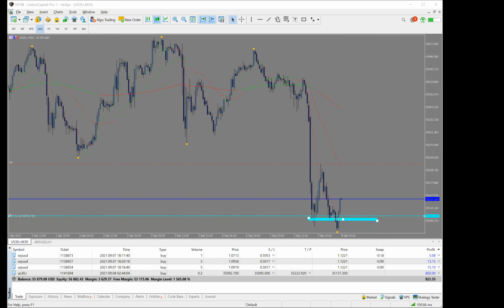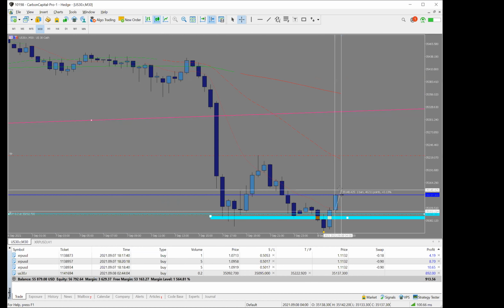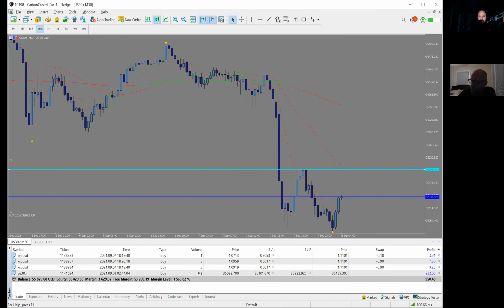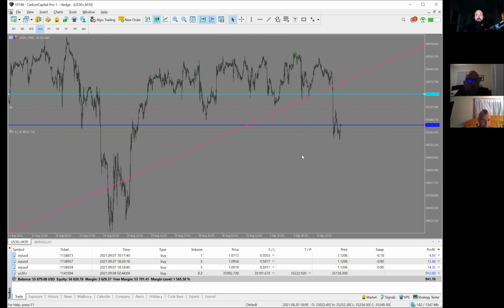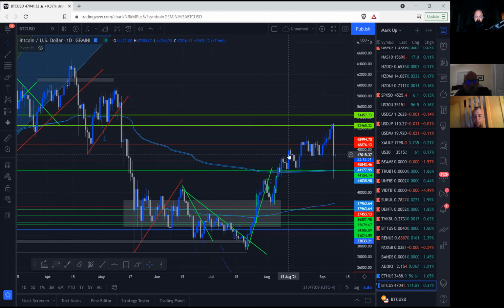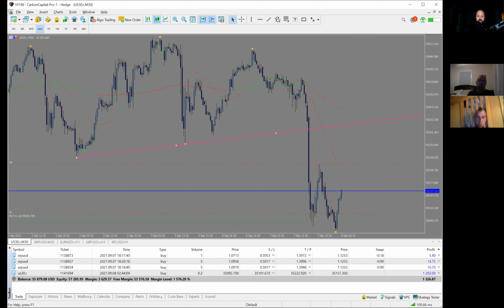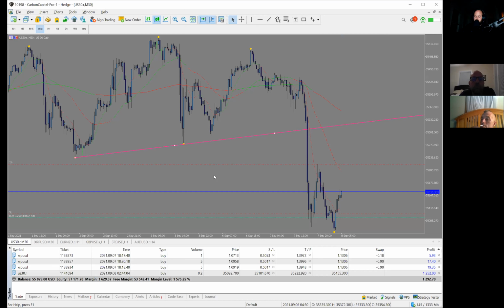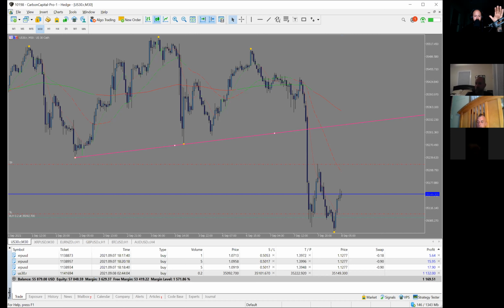9/7/2021 Night Zoom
Zoom 9/7/2021 quick update with the team!